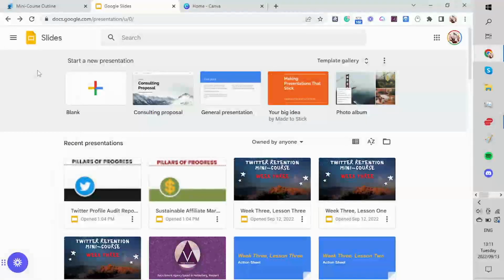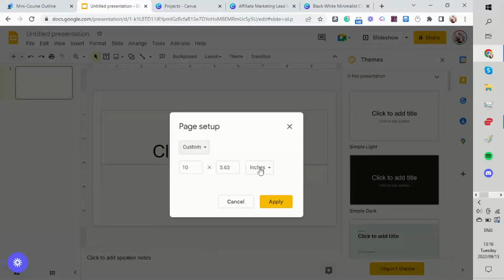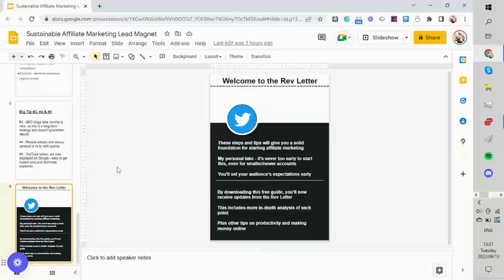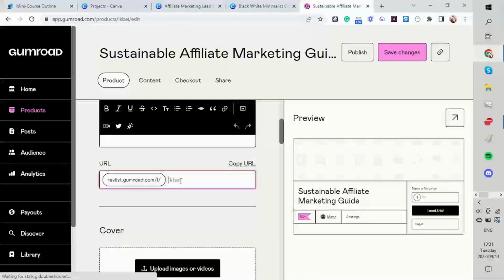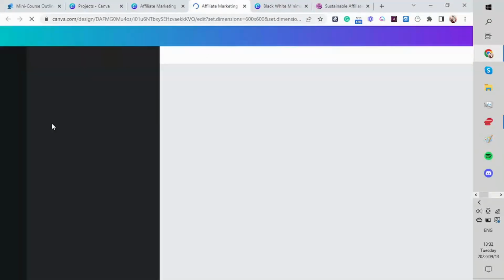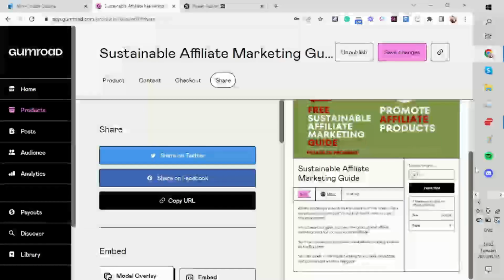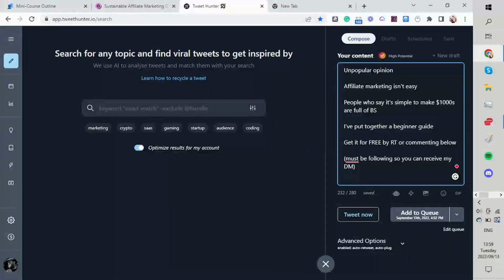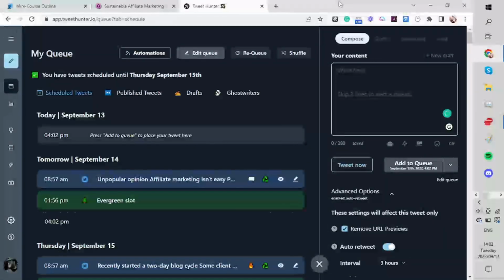How to Create a Lead Magnet for Twitter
Welcome back to the Twitter Retention Mini-Course

Before we head into the final phase of the course, I wanted to put together a video that shows you how to create a simple lead magnet, the process of uploading to Gumroad, and then how you can promote it.

You can see the final promotional tweet here for more context